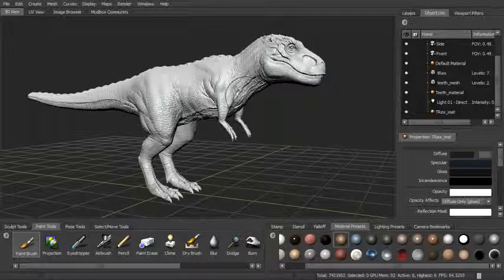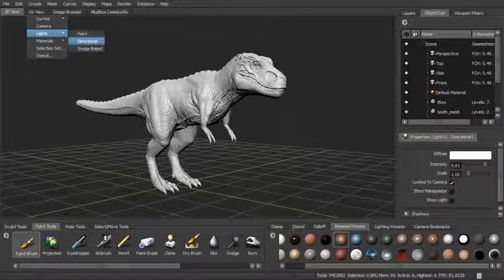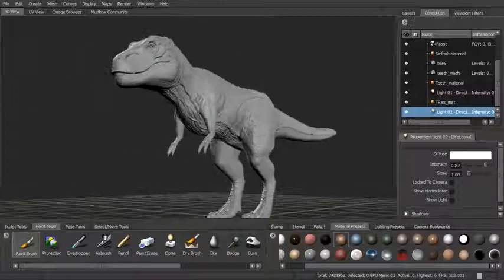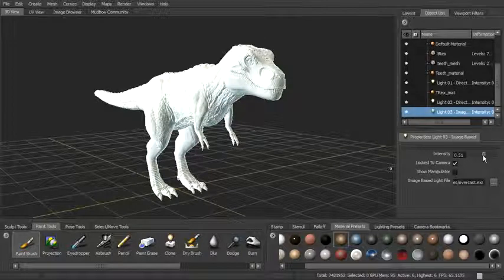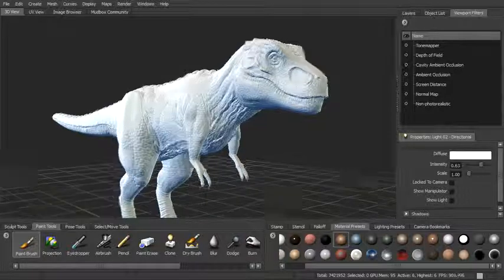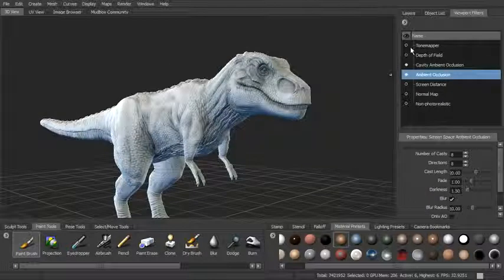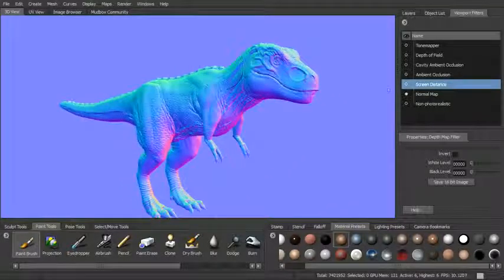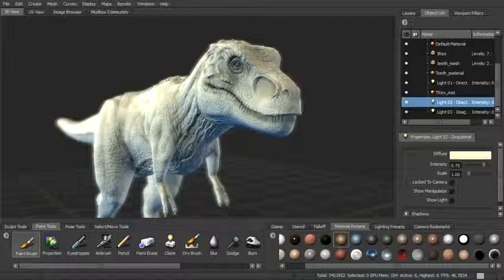Artist Guide to Mudbox 2012 Part 8